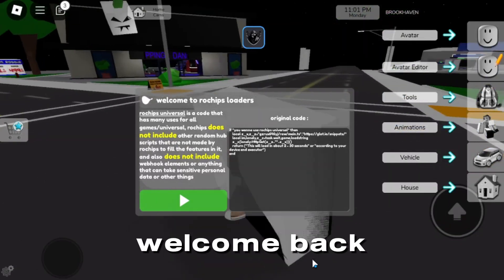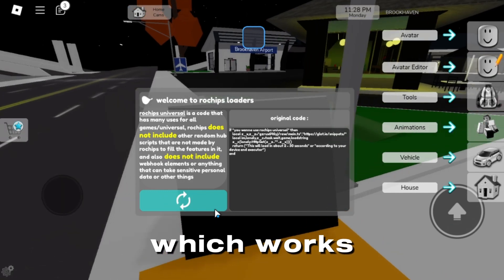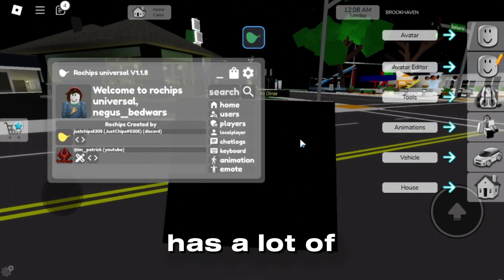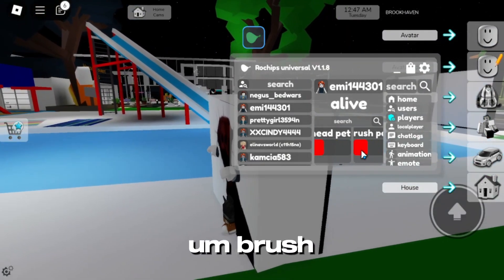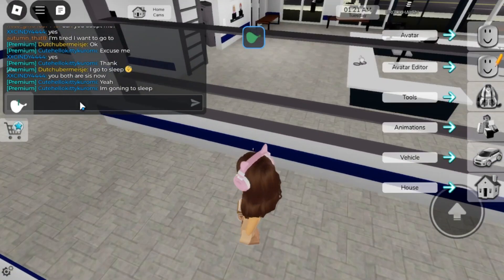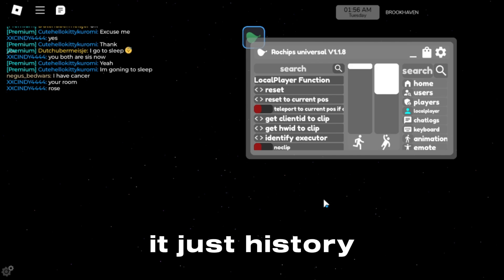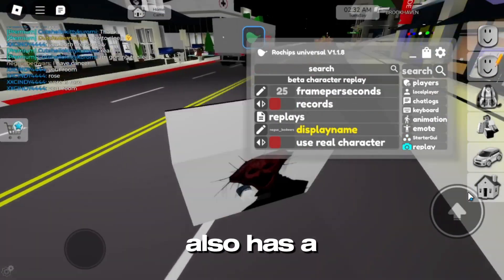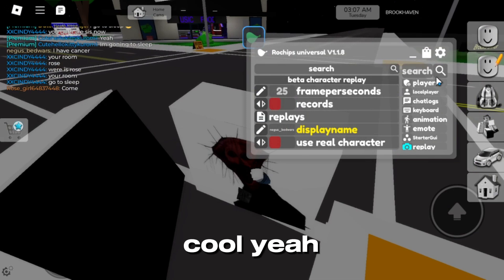Roblox Brookhaven Script | Rochips | Unlock Gamepass, Troll Admin | Arceus X, Fluxus, Delta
This script is made by:justchips5305